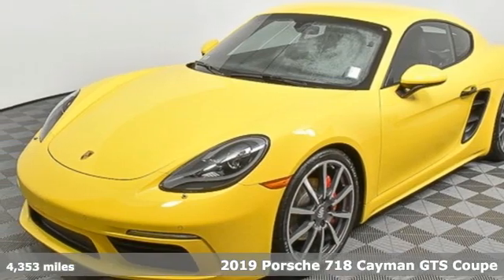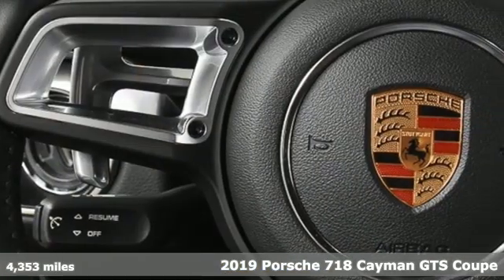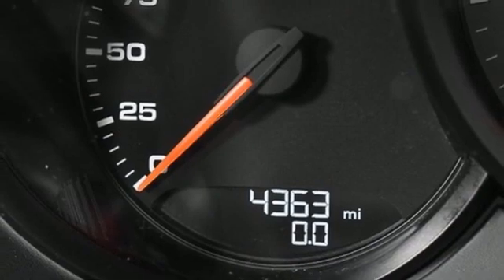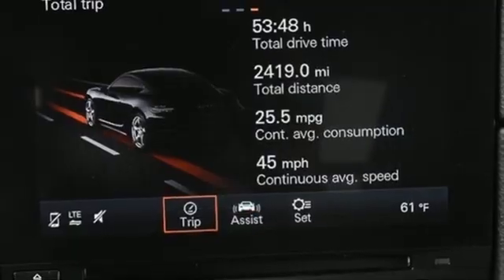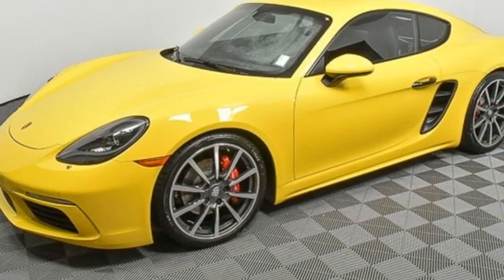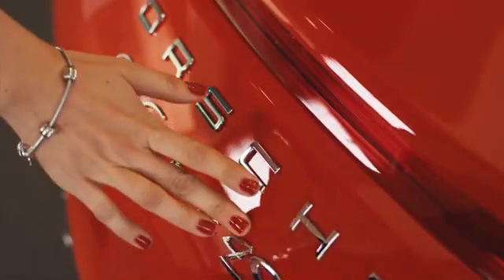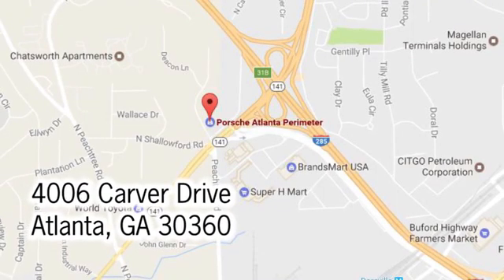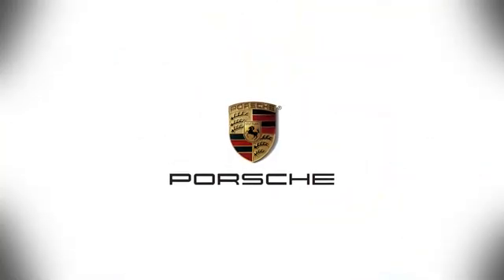Used 2019 Porsche 718 Cayman Atlanta, GA P33997 - SOLD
Year: 2019
Make: Porsche
Model: 718 Cayman
Trim: S
Engine: 2.5L 4-Cylinder Turbocharged DOHC
Transmission: 7-Speed Porsche Doppelkupplung (PDK)
Color: Yellow
Interior: Black
Mileage: 4353
Stock #: P33997
VIN: WP0AB2A86KS278570
PASM Sport Suspension (Lowered 20 mm)brPower Sport Seats (14-way) with Memory PackagebrPremium Package brPreparation for Rear Logos PaintedbrRain SensorbrSeat Belts in Racing YellowbrSeat HeatingbrSeat VentilationbrSport Tailpipes in BlackbrVoice Control br2-Zone Automatic Climate Controlbr20" Carrera Classic Wheelsbr7-speed Porsche Doppelkupplung (PDK)brApple Car Play including SiribrAuto-Dimming MirrorsbrBOSE Surround Sound SystembrBi-Xenon Headlights with Porsche Dynamic Light SystembrDoor Handles in High Gloss BlackbrGT Sport Steering WheelbrNavigation including Porsche ConnectbrbrPorsche Certified. This Porsche's original factory warranty started on 10/4/2019. Porsche Certified Warranty good for 2 additional years starting at the expiration of the original 4 year/50k mile manufacturer's warranty. Enjoy peace of mind and compelling finance offers when purchased with the Porsche Approved Certified Warranty.brbrWe look forward to hearing from you. Advertised price includes $699 Dealer Service Fee. Odometer is 2103 miles below market average!brbrPorsche Approved Certified Pre-Owned Details:brbr * Limited Warranty: 24 Month/Unlimited Mile beginning after new car warranty expires or from certified purchase datebr * 111 Point Inspectionbr * Roadside Assistancebr * Transferable Warrantybr * Includes Trip Interruption reimbursementbr * Warranty Deductible: $0

Address:
4006 Carver Drive